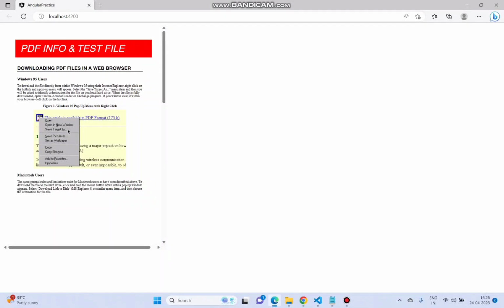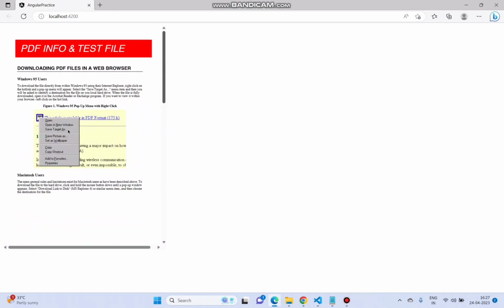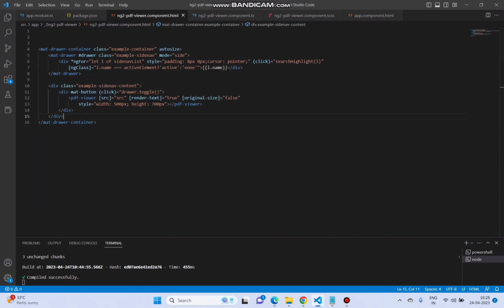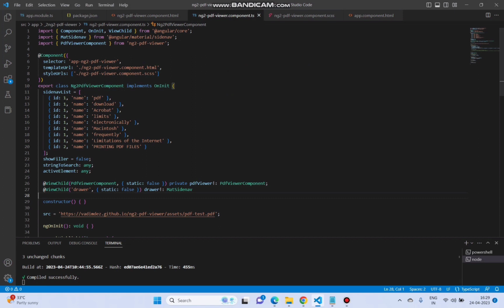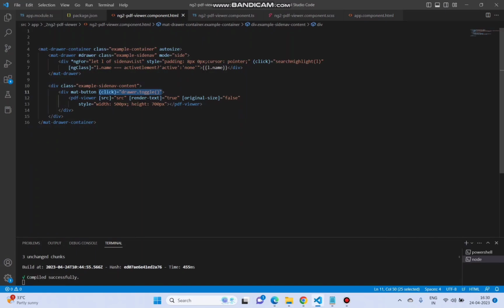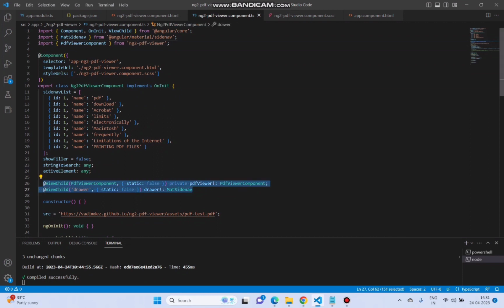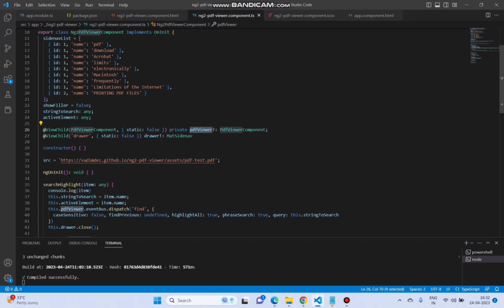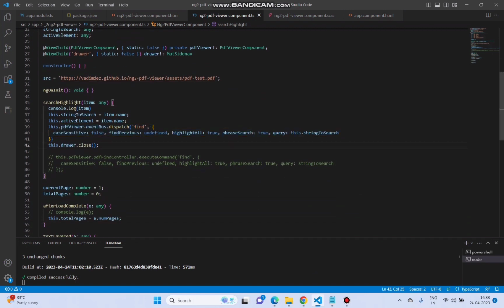Table of contents | custom table of contents | Search and Highlight content in pdf file | Angular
In this video we will learn to create custom table of contents over a pdf viewer so we can easily navigate to particular word or content in pdf file.
also we are going to see that how to search and highlight word in pdf file in ng2 pdf viewer using custom table of contents or list of items.
here we will go through these below points:
Search and Highlight content in pdf file using table of content (list of content)
how to link  table of content (list of content) with pdf file
how to search and highlight content in pdf file.
how to create custom table of content in angular